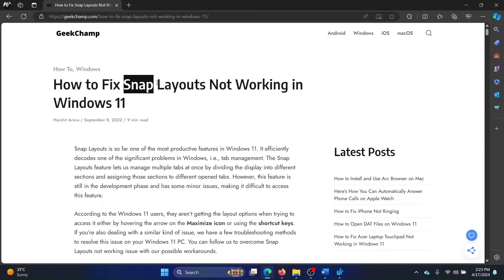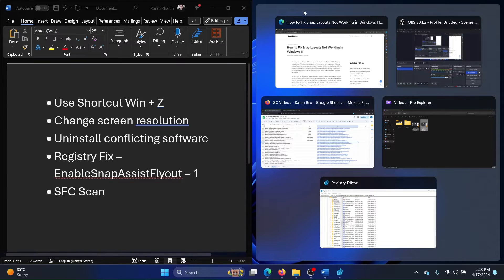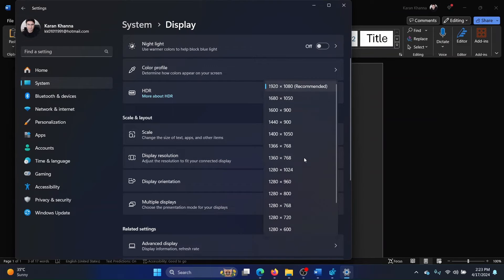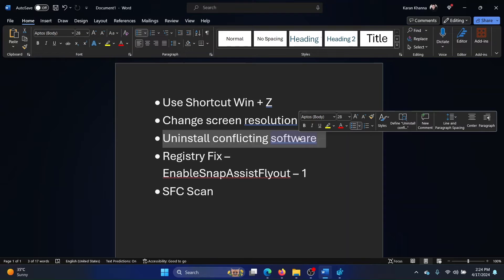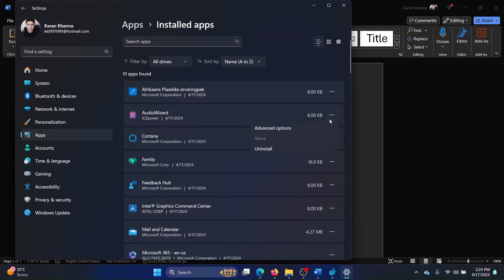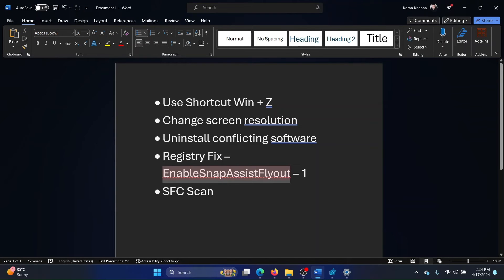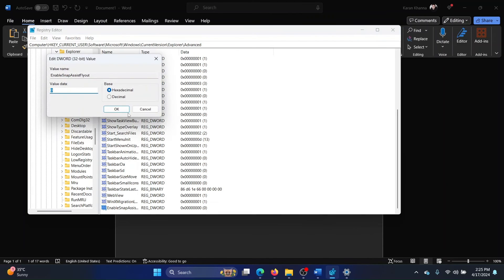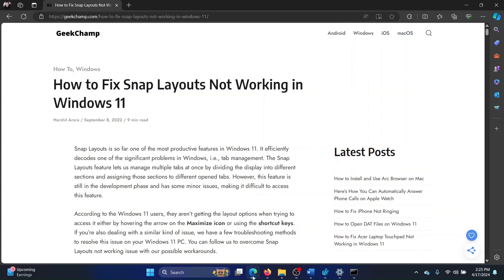How to Fix Snap Layouts Not Working in Windows 11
If Snap Layouts are not working on your Windows 11 computer, then please watch this video for the solutions.